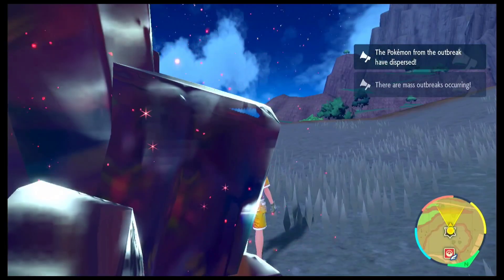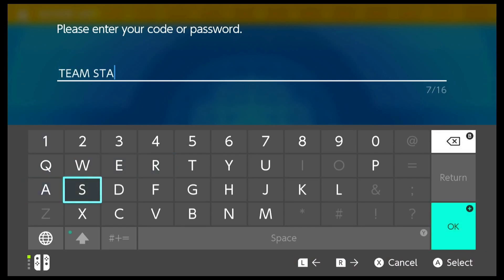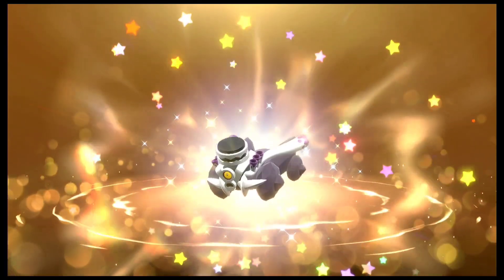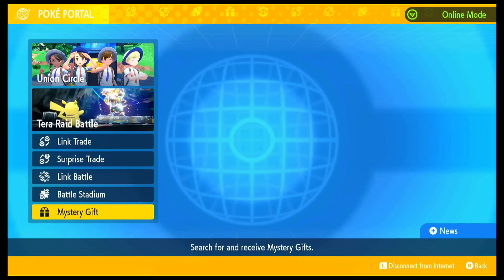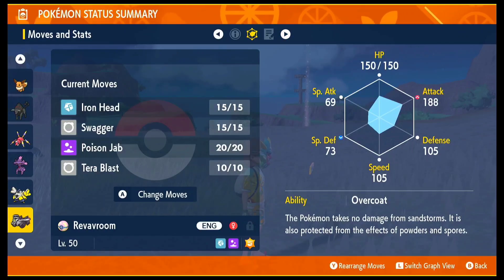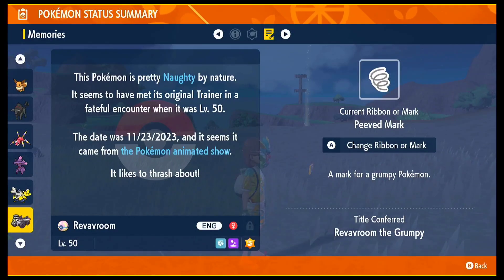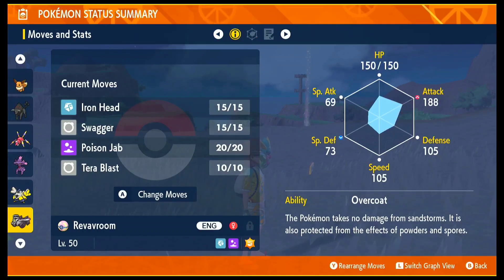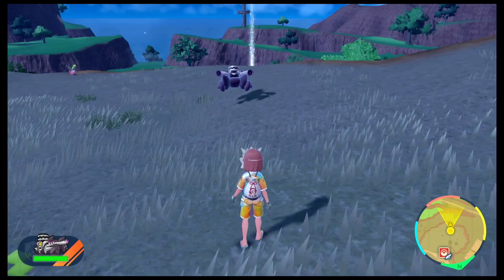Revavroom Mystery Gift! | Pokemon Scarlet and Violet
Hi Pokefans,

New mystery code is now available for Pokemon Scarlet and Violet games.

TynamoDash.